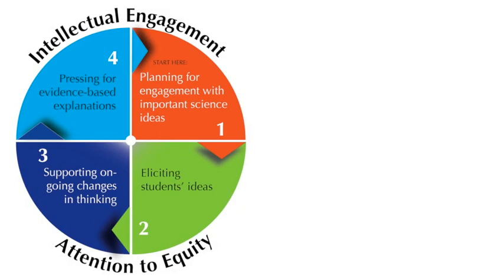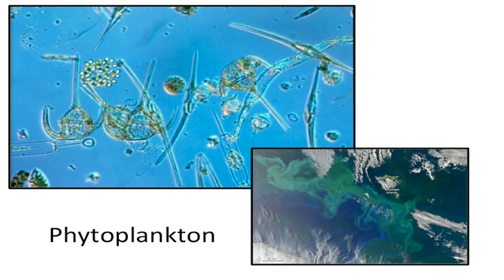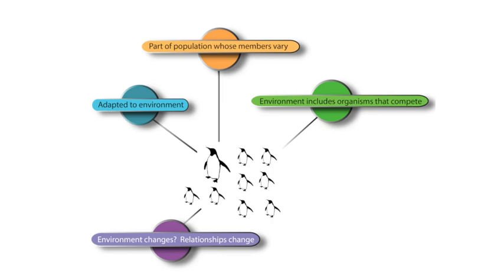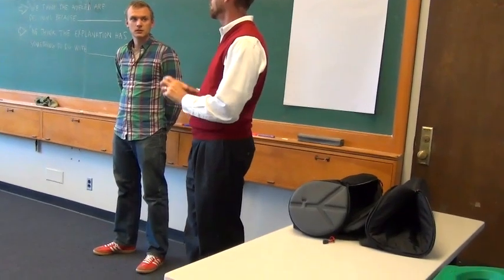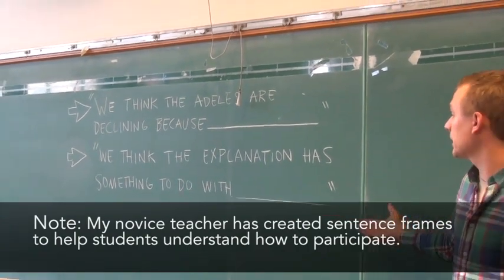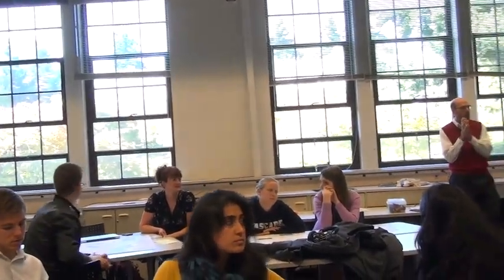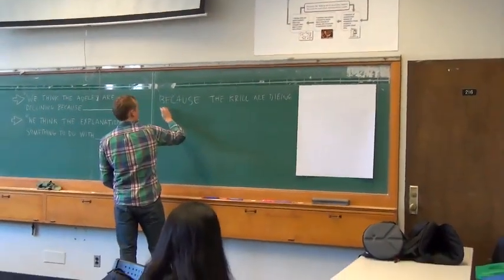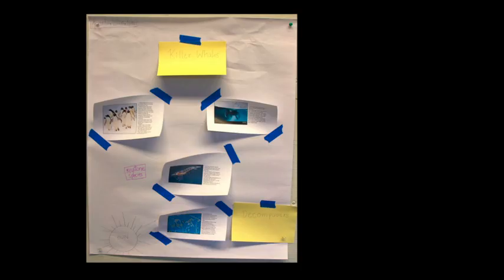eliciting students' ideas part 2 eco